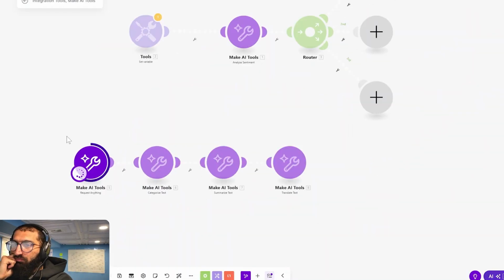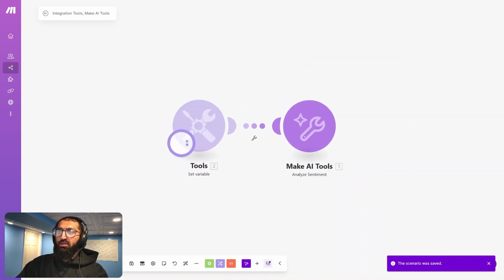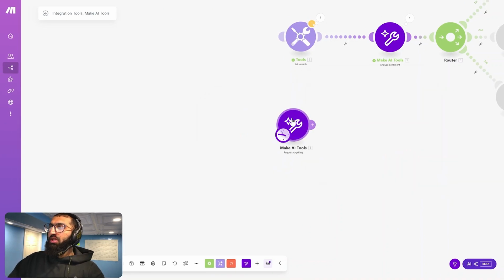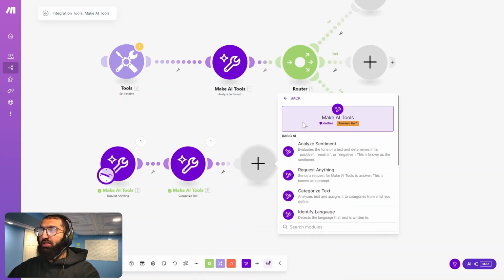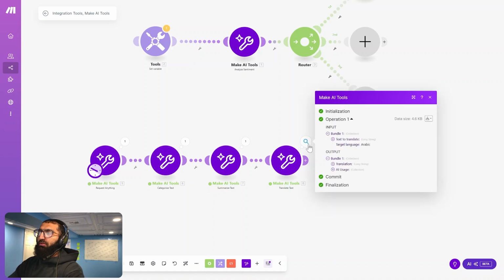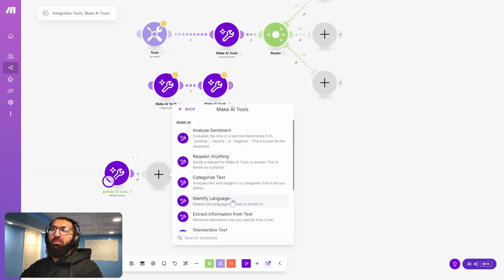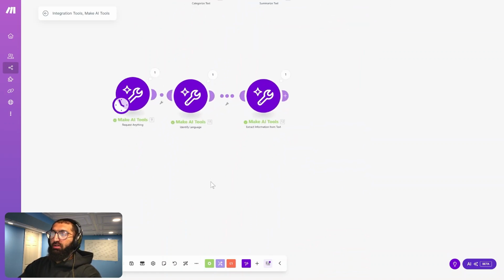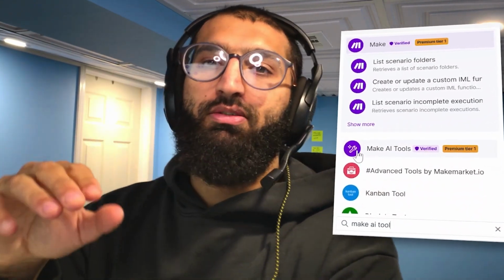Make.com Just Added AI Tools And It Changes EVERYTHING!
Make just launched their built-in AI Tools and it looks promising!

Need some automation done?

0:00 Intro
0:35 Analyze Sentiments
2:57 Request Anything
3:55 Categorize Text
5:10 Summarize and Translate
6:44 Request Anything - Deep Dive
7:48 Identify Language
8:12 Extract Text
9:31 Advanced - Text Chunking
10:30 Future of Make.com?